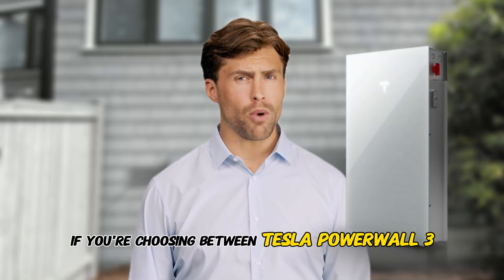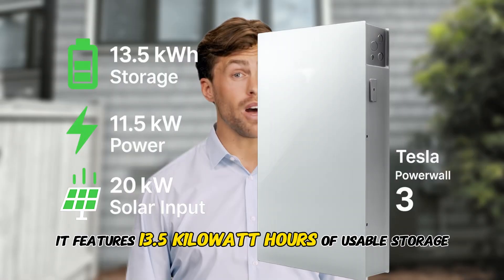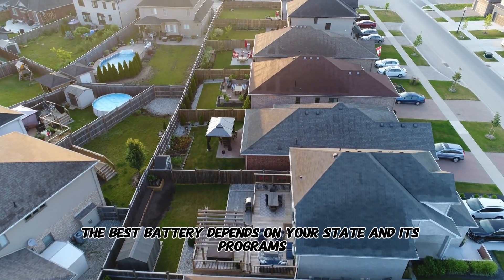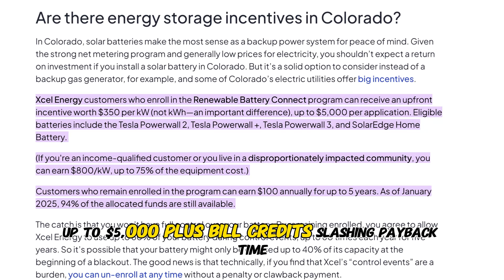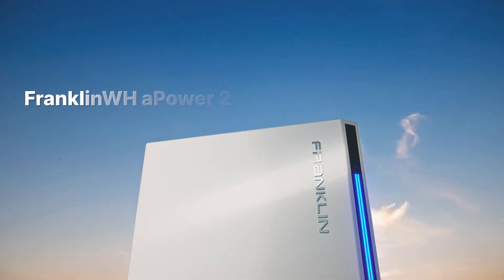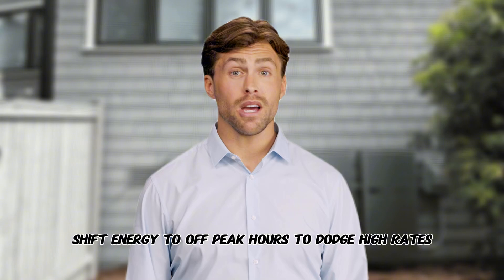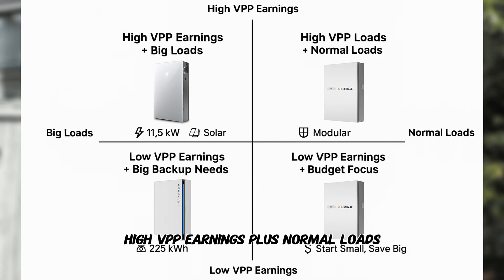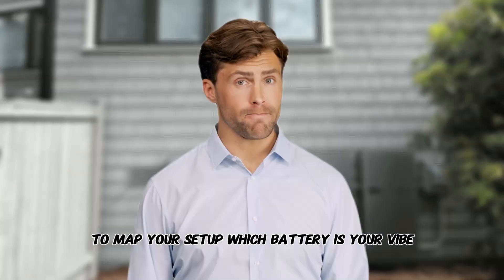Powerwall 3 vs Enphase 5P vs Franklin aPower 2: Which Battery Wins In 2025?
🔋 Confused about choosing a home battery in 2025? Discover which Tesla Powerwall 3, Enphase IQ5P, or Franklin A-Power2 maximizes your ROI with state-specific VPP programs and a free ROI calculator! 🚀 Updated for August 2025 with critical VPP updates—don’t miss out!

📌 Timestamps:
0:00 - Intro: The $15,000 Mistake to Avoid
0:20 - Powerwall 3 Specs
0:35 - Enphase IQ5P Specs
0:50 - Franklin A-Power2 Specs
2:22 - State-Specific Programs
4:21 - Real-World Load Tests
5:56 - TOU & VPP Earnings
6:59 - Decision Matrix
8:04 - 1-Minute Math Card
8:34 - Free ROI Tools & Next Steps

💡 Key Highlights: Learn how VPPs in Texas and Arizona can slash payback time, real customer savings ($1,847 in 4 months!), and why the “best” battery might lose you money. Download our FREE ROI sheet below!

📩 Comment your state, utility, solar size, and EV miles—I’ll reply with a custom estimate!